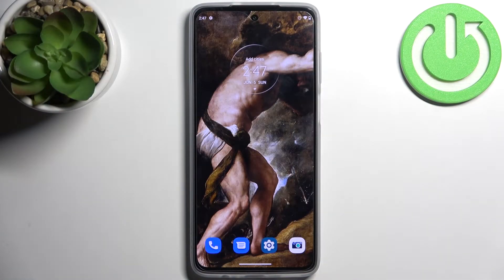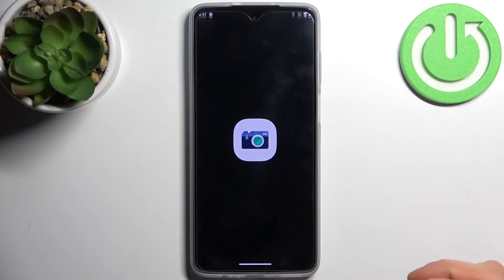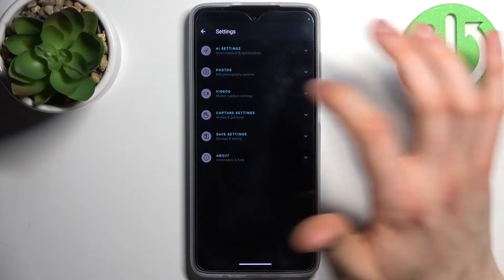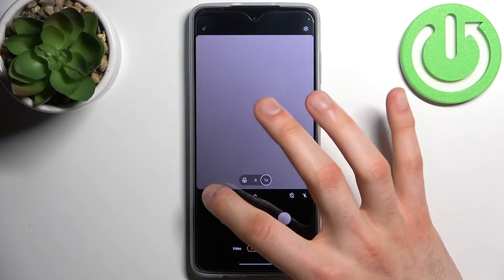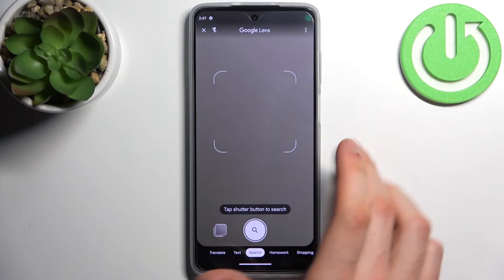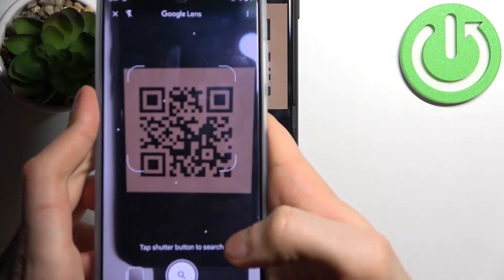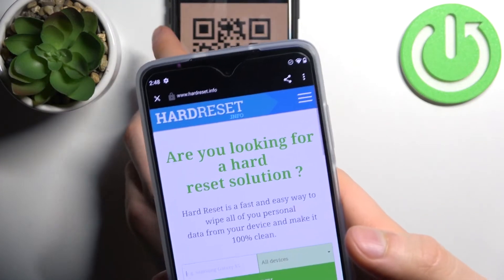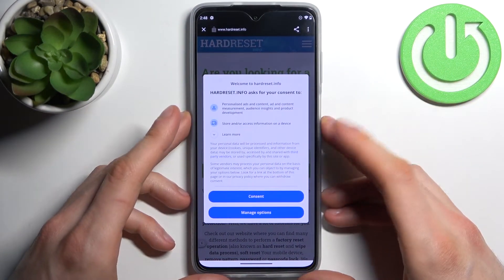How to Scan QR Codes in MOTOROLA Moto G52 – Find QR Scanner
If you’re wondering how to scan QR codes with your MOTOROLA Moto G52, then here we are coming with help! In this tutorial we would like to share with you how easily you can find proper option, thanks to which you’ll activate scanning option. Thanks to this you’ll be able to use the camera to scan QR codes instead of downloading third-party app. So let’s follow all shown steps and successfully scan QR codes.

How to scan QR Code with MOTOROLA Moto G52? How to enable QR Scanning in MOTOROLA Moto G52? How to activate QR Codes Scanner in MOTOROLA Moto G52? How to scan QR with MOTOROLA Moto G52?